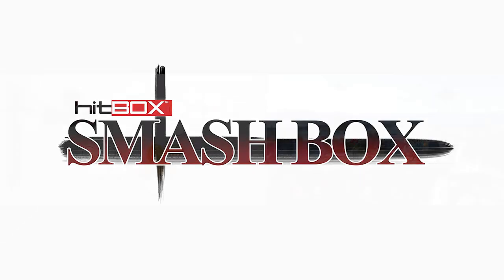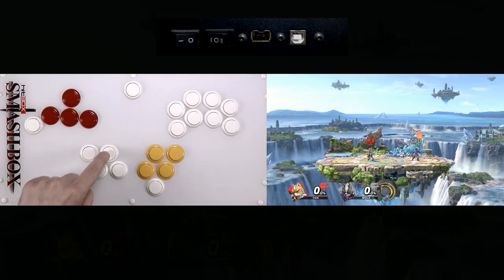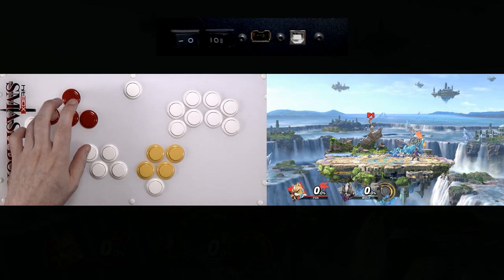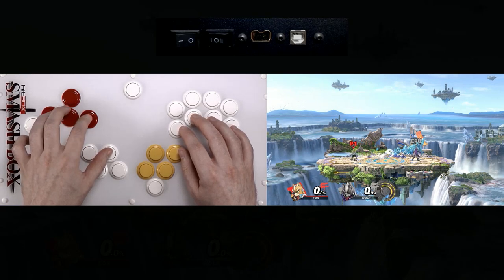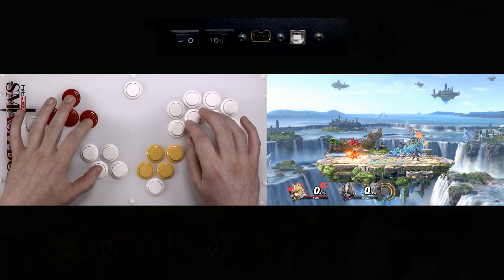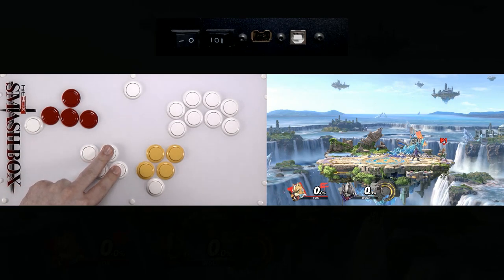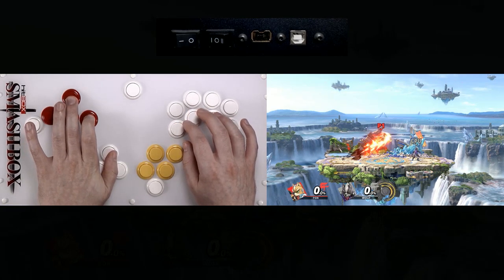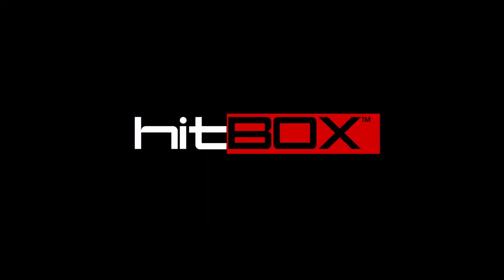[Legacy] Recovery Angles - Smash Box SSBU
Note: This is from Legacy Smash Box layouts and features. For more up-to-date information, please check out the Smash Ultimate index on our

Wondering how you get those ledge grabs without an analog stick?  This is the tutorial for you.

❤️ Forever grateful to our KickStarter backers ❤️